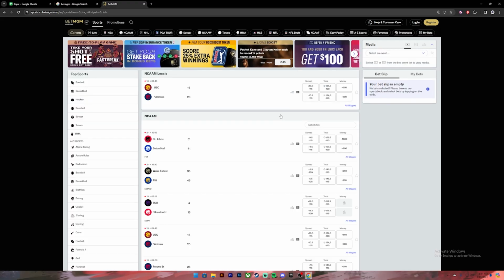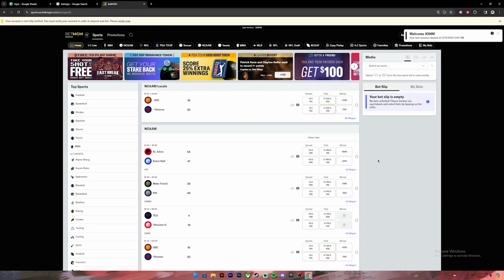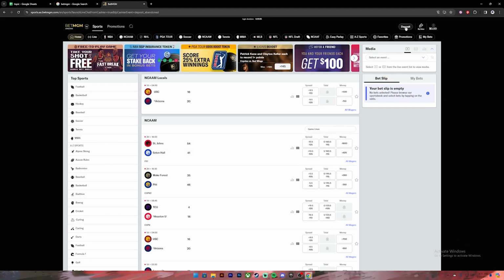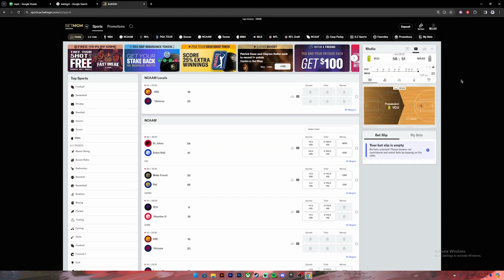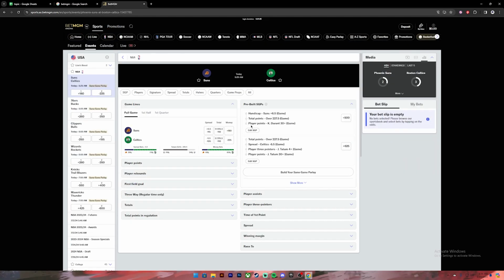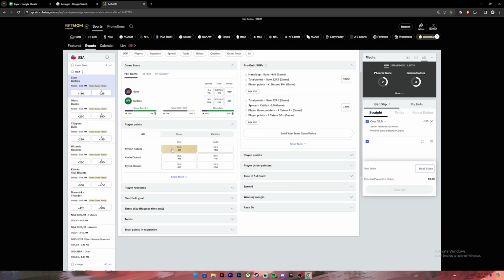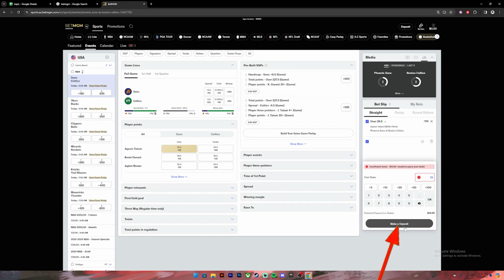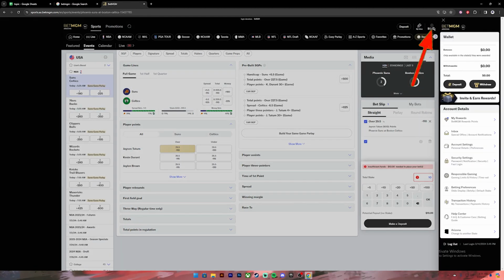How to Play on BetMGM 2024 | BetMGM Tutorial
New to BetMGM? Don't sweat it! This quick and easy guide will have you placing bets like a pro in no time.

We'll walk you through everything you need to know, from signing up and depositing funds to understanding odds and placing different types of bets.
Whether you're a sports fanatic or a casino enthusiast, this video will show you the ropes of BetMGM and get you started on your winning journey!